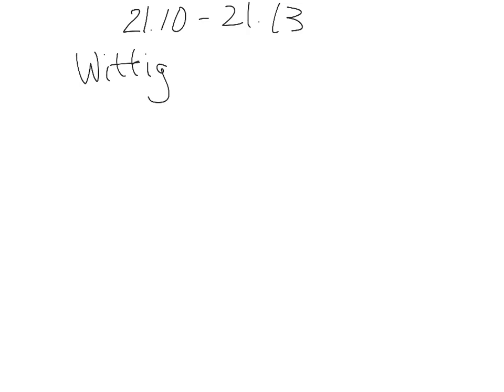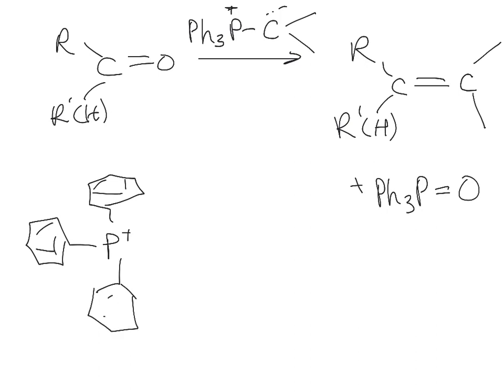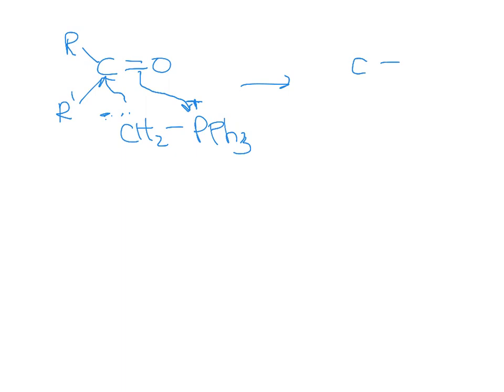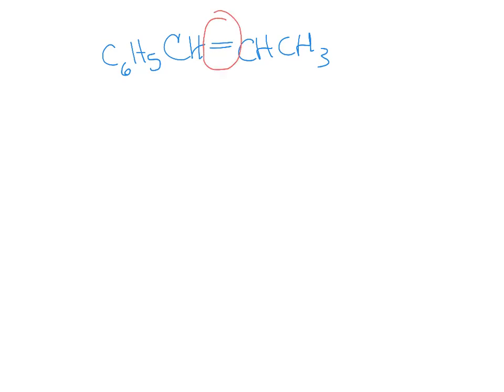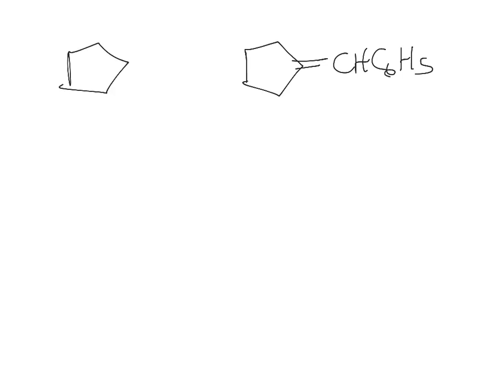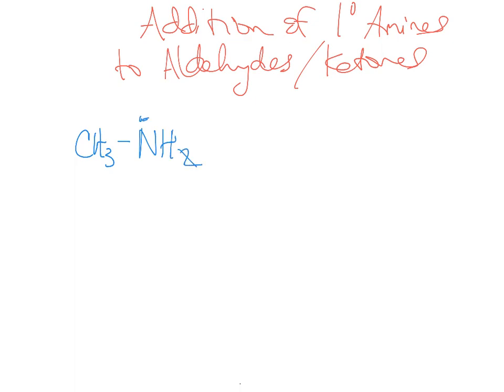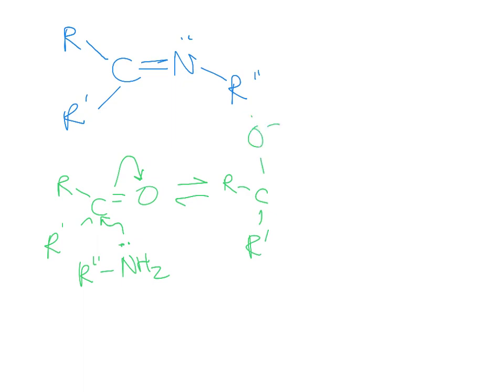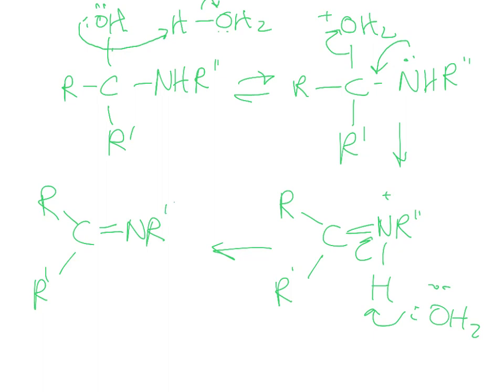18 10 18 13 Part 1